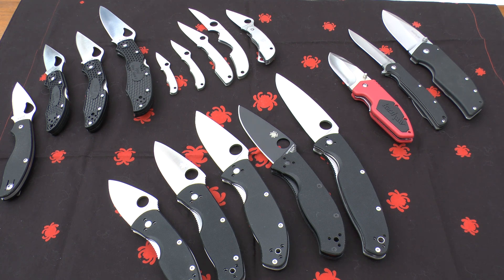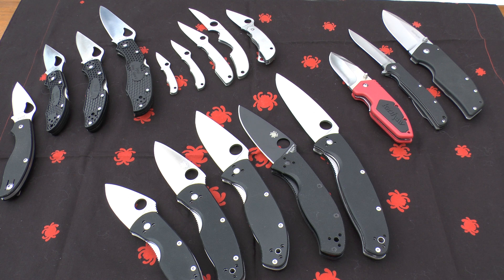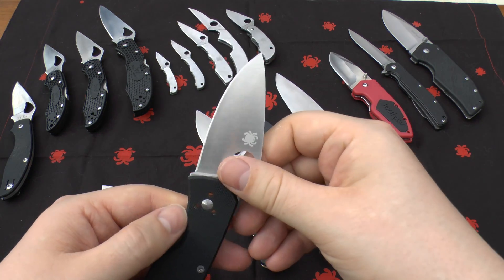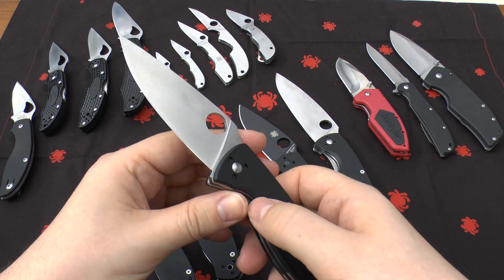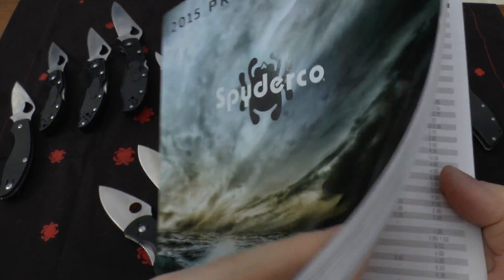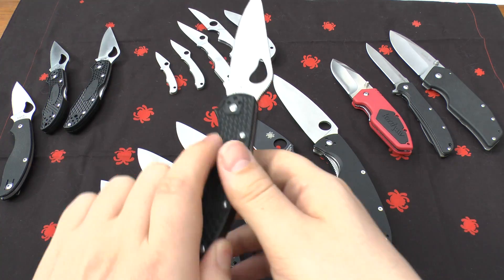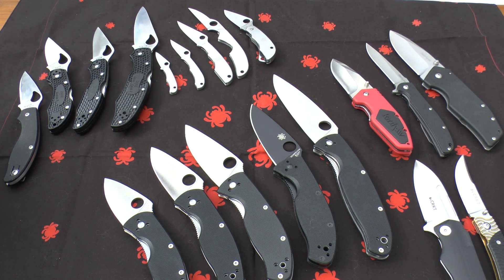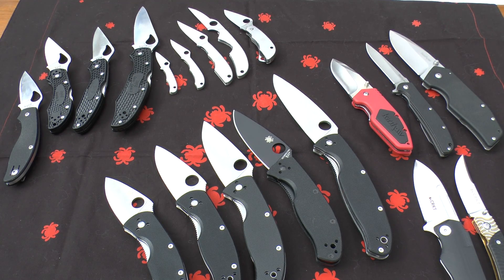Blade steel guide - 8Cr13MoV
**Excellent value steel**
The first part in my knife blade steel series. In this video I explain what is 8Cr13MoV and show some examples using knives in my collection.